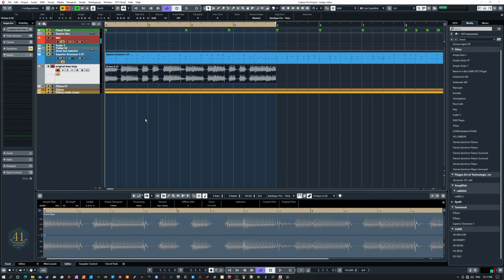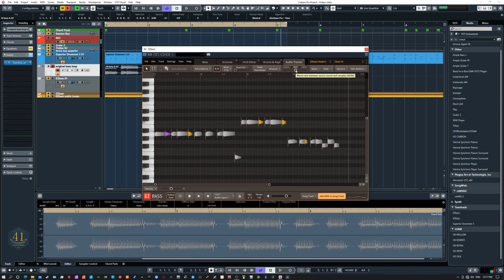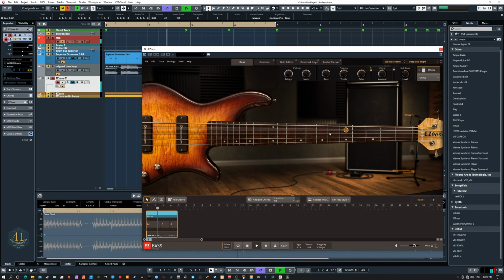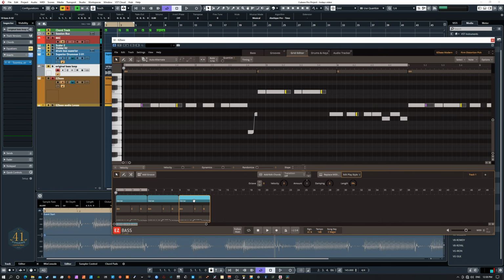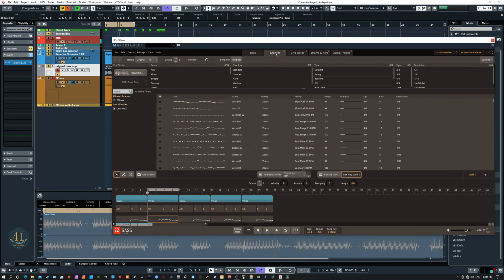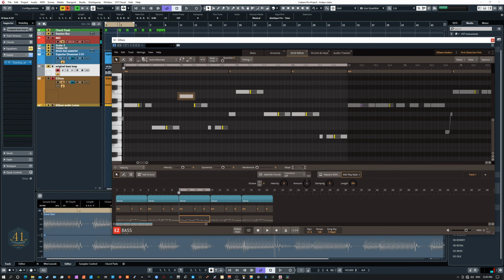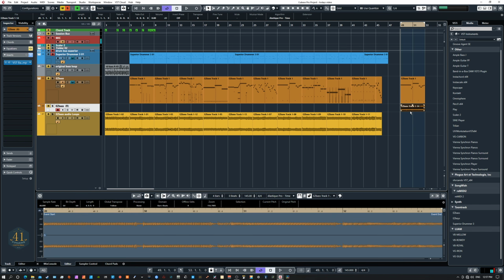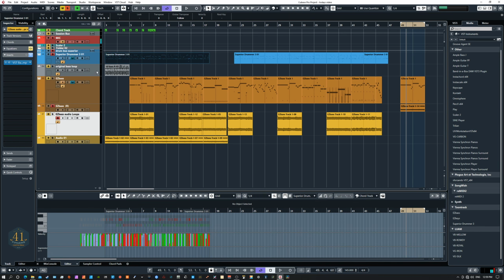Create your own loop Library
I use EZBass to create my own bass loop library of variations.